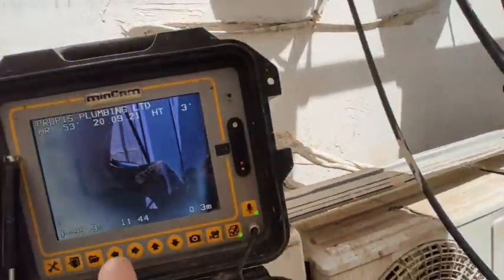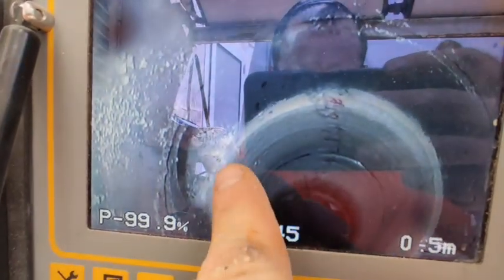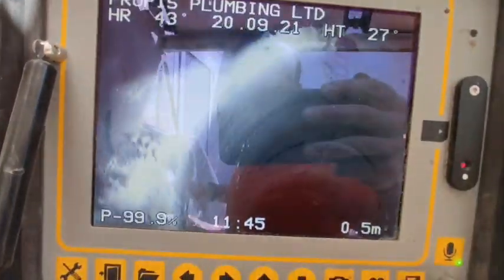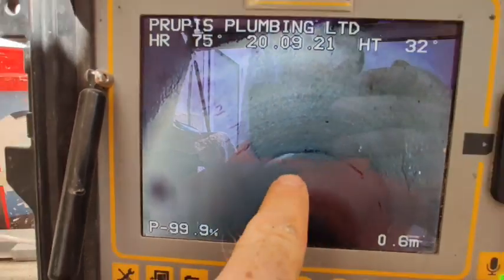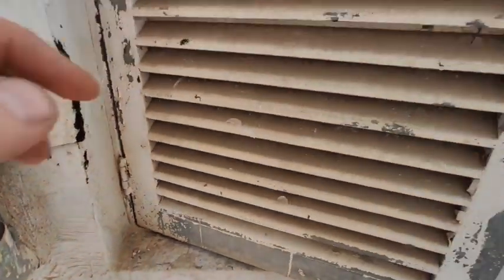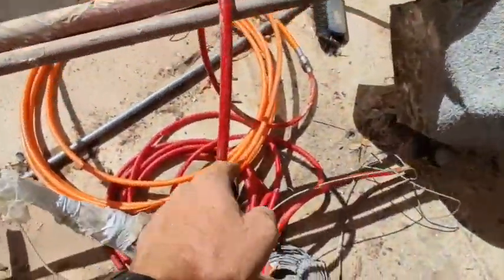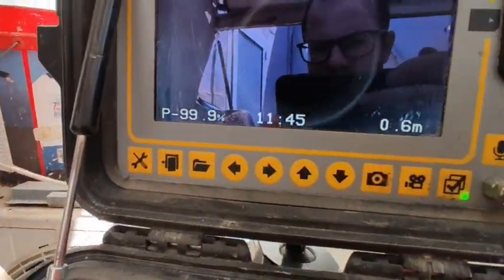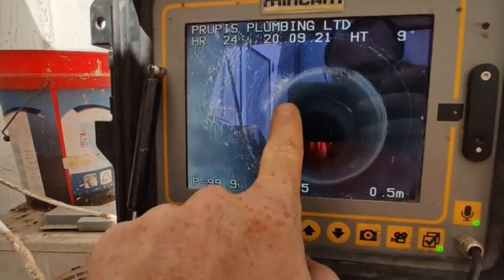No-dig drain solutions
Just a little CIPP job we did today